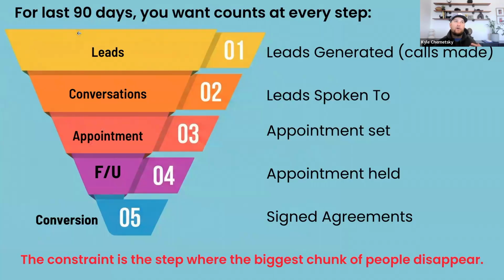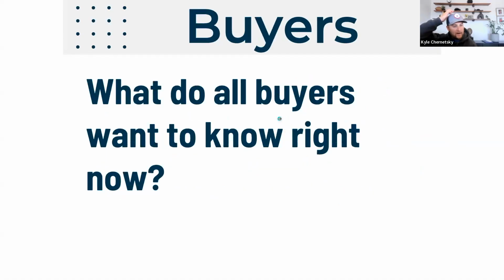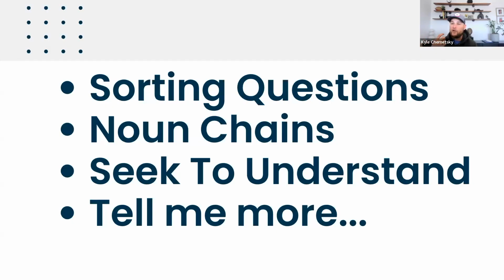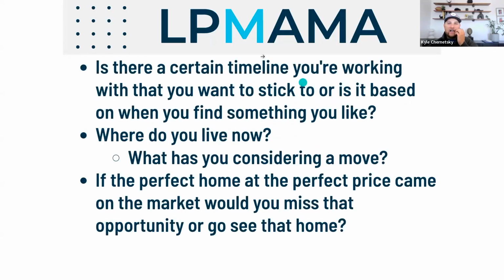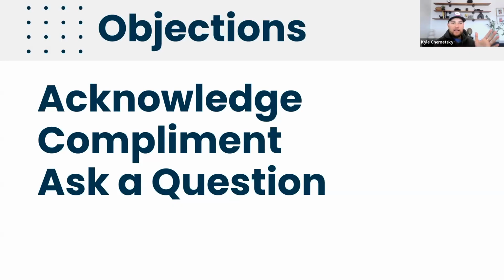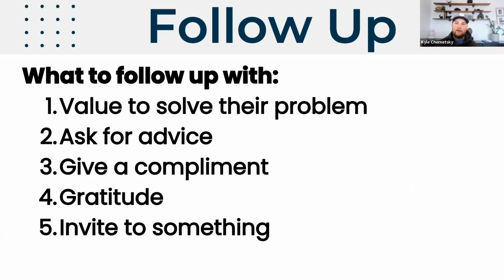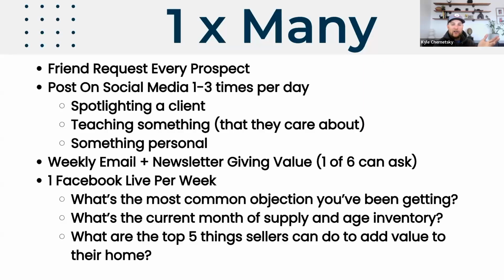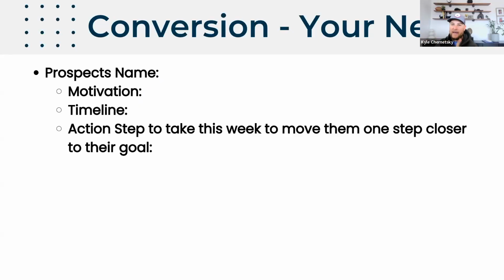The Biggest Constraint in Your Real Estate Business | Bootcamp Weekly Training | C2 Realty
In this week’s Bootcamp Weekly Training, we break down one of the most important concepts in real estate growth: Identifying the biggest constraint in your business.

If leads are coming in but conversions are not where you want them to be, this training will help you diagnose where prospects are falling off in your funnel and what to do next. We cover how to track the right numbers, improve conversations, ask better questions, set more appointments, and build stronger follow-up systems that actually lead to business.

This session also dives into practical real estate sales strategies like framing conversations, using FORD and LP MAMA, asking sorting questions, understanding client motivation, and creating both 1-to-1 and 1-to-many follow-up systems. If you want to improve your lead conversion, appointment setting, and client communication, this training is for you.

Topics covered:
- How to identify the biggest leak in your lead funnel
- The 5 numbers every agent should track
- How to improve conversations with buyers and sellers
- Why asking for the appointment matters
- Better follow-up strategies for lead conversion
- 1-to-1 vs. 1-to-many marketing
- Social media and email strategies for nurturing prospects
- How to serve clients by solving the problems they actually care about

C2 Realty
🏢 DRE# 02022092
💼 C2 Realty brokered by REAL